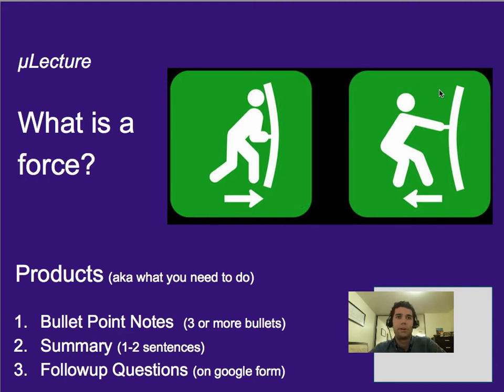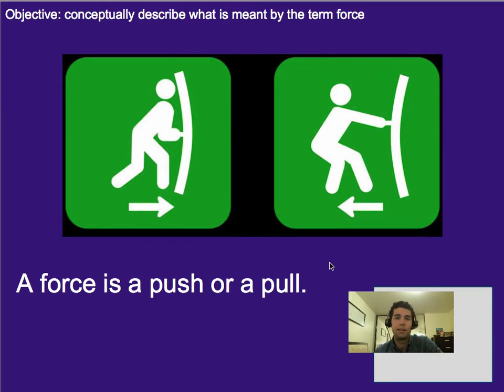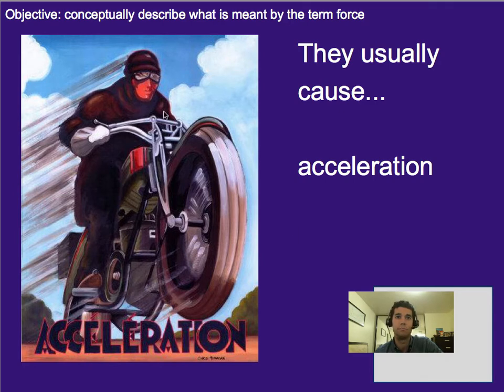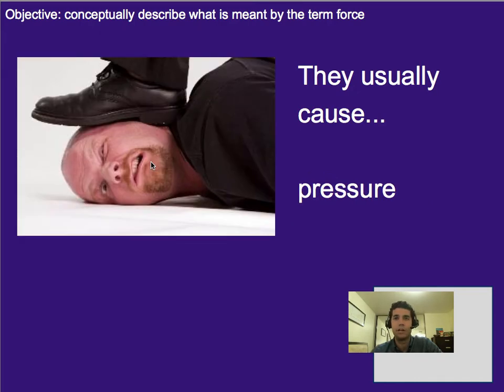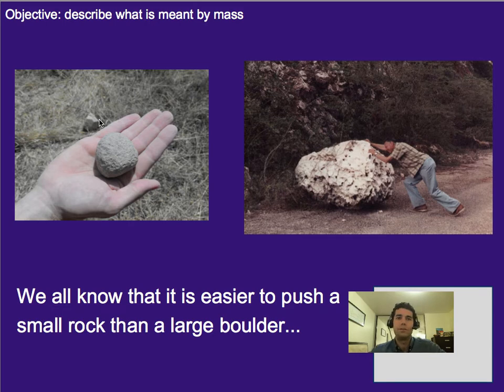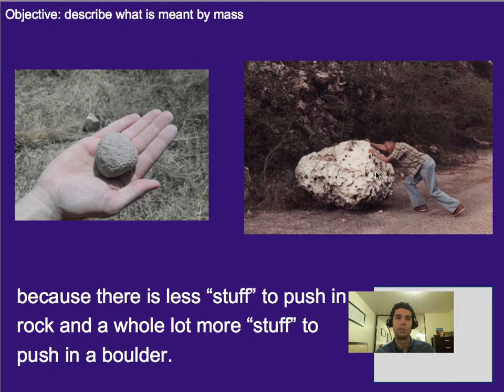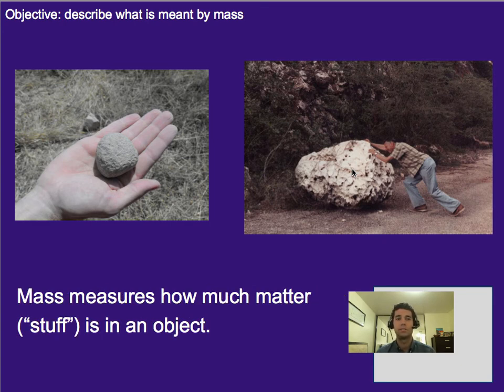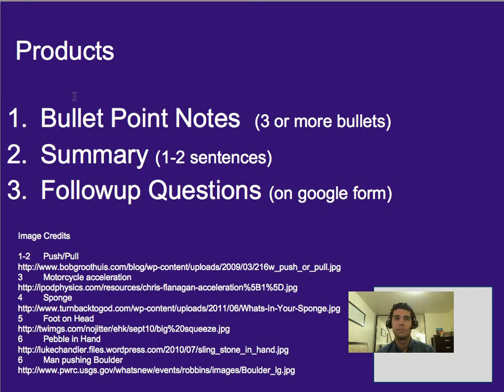Forces: What is a force?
A µlecture on what a force is and how to identify if a force is being applied.